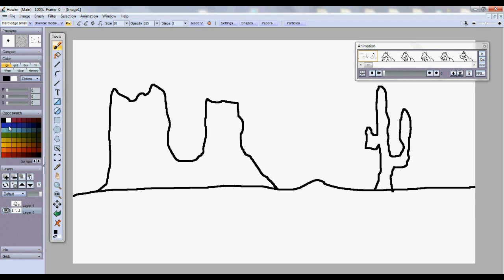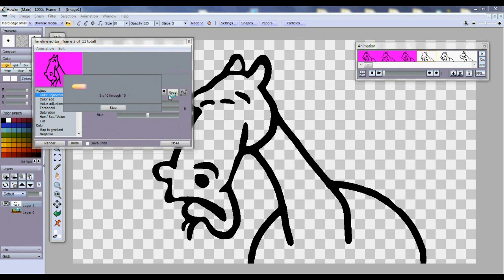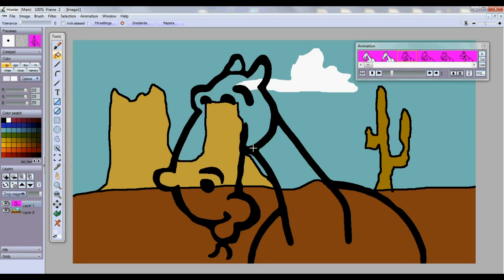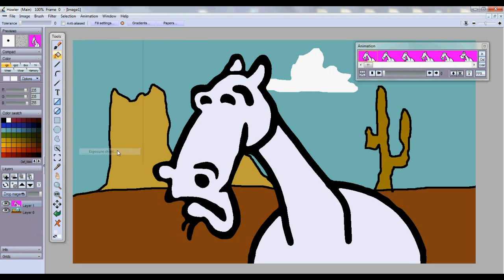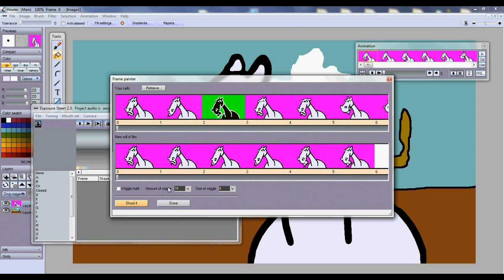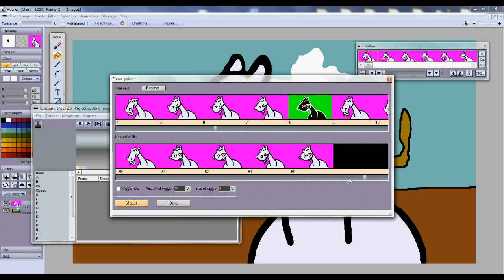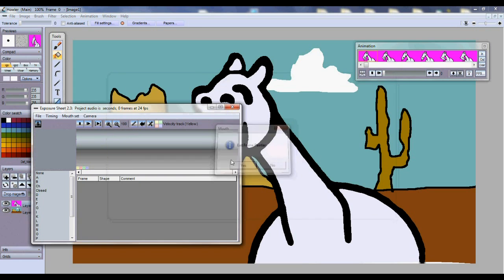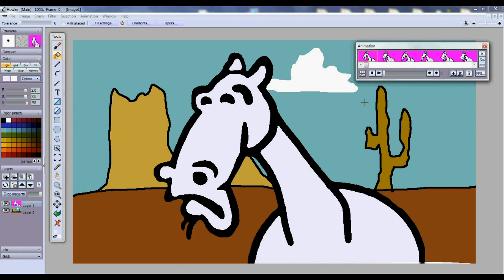Daily DOse 25(e) - Animation 105, Horse animation (narrated)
Here's another version of the horse animation. This one is narrated by Dan Ritchie. The drop magenta trick lets you make parts of the layer opaque. Pretty neat huh?